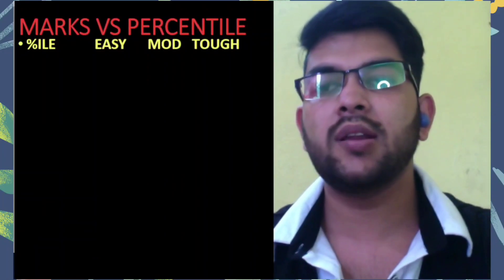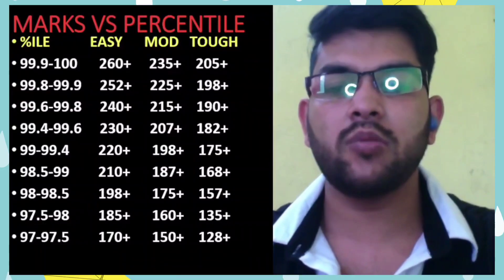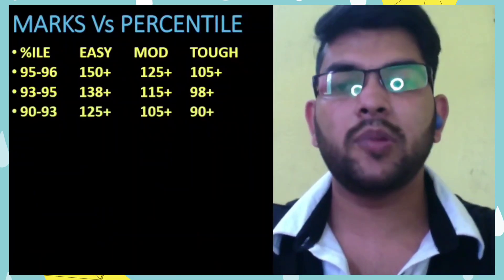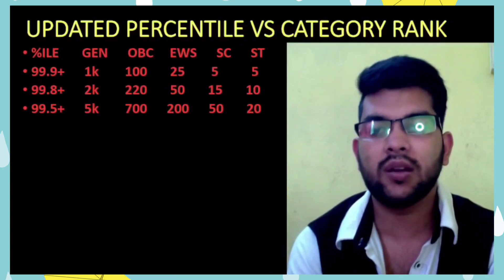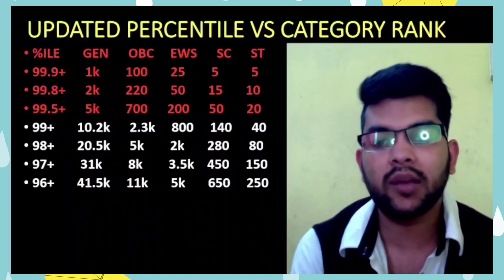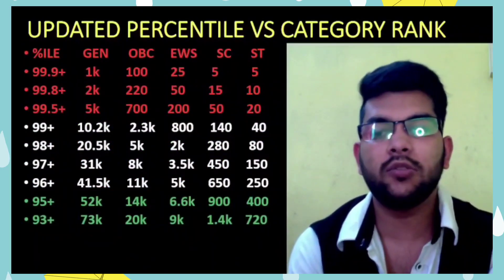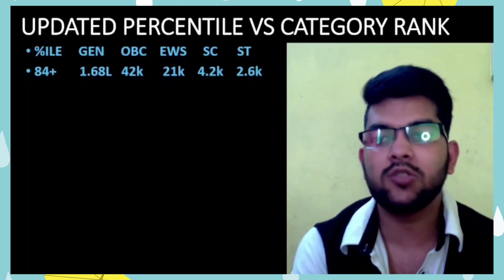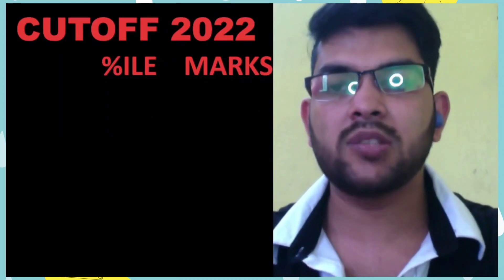Jee mains 2022 | Marks vs percentile vs Category rank | Safe score